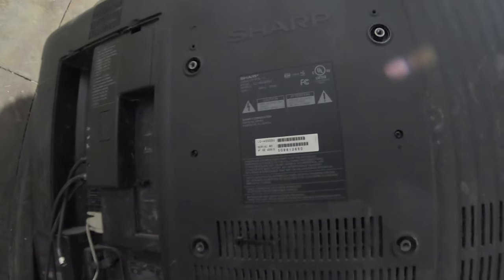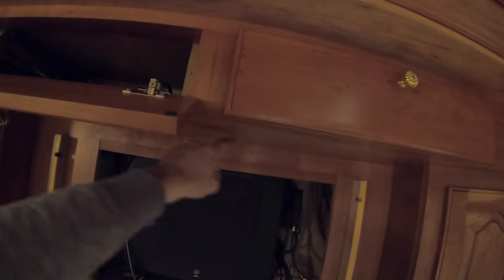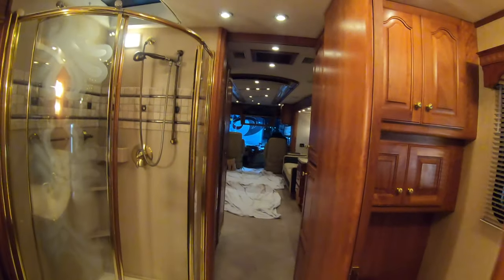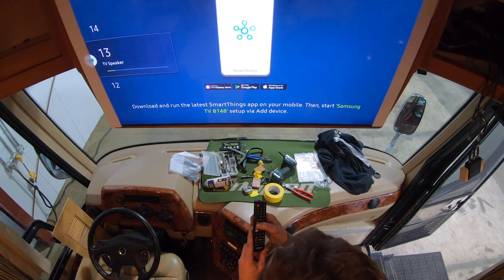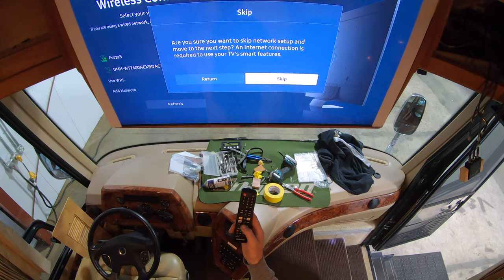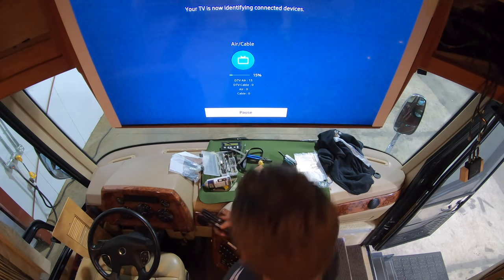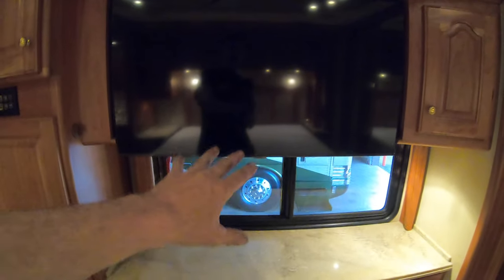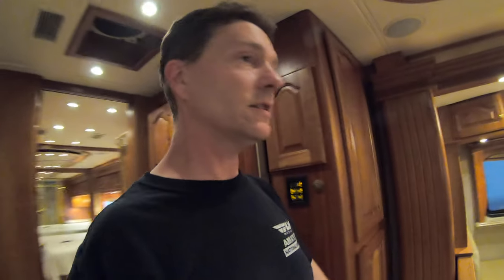Just a day putting some TVs in and so on and so forth. Vlog 003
In this video I do the installation of the Country Coach front and rear TVs and take you through a day in the life of a Highline RV tech. Country Coach Monaco Newmar Newell Fortravel Featherlight Prevost

Link to complete walk-through of this coach.